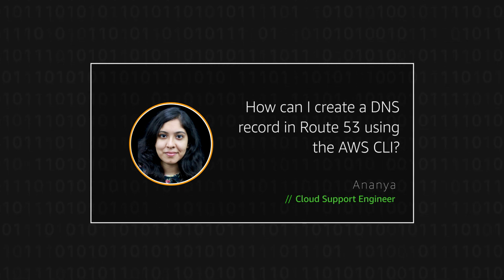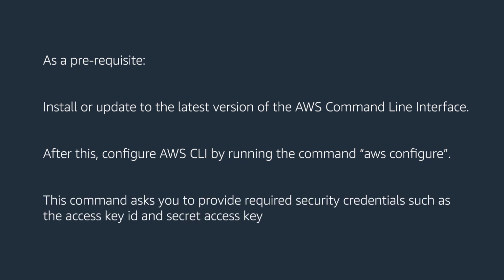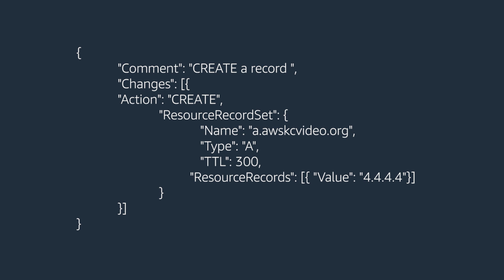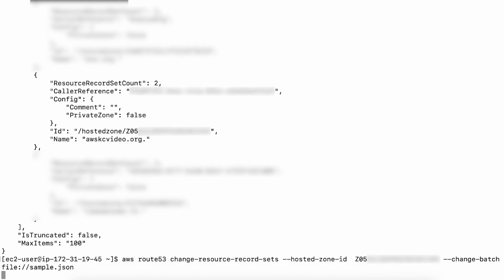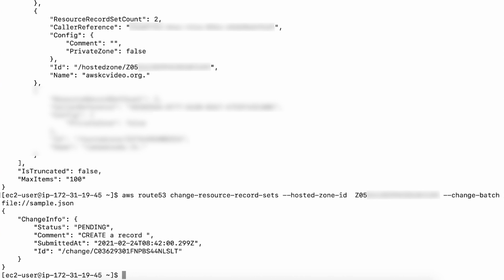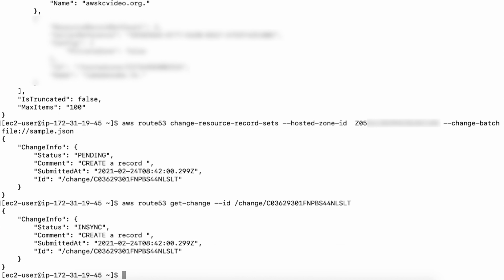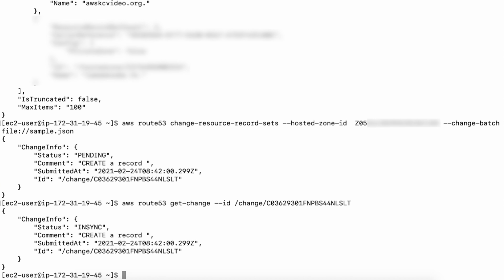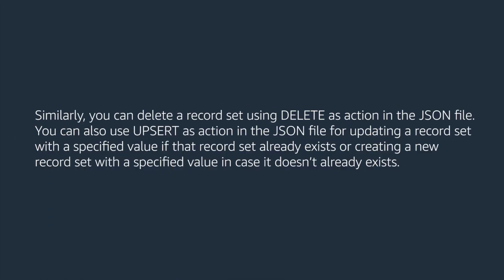How can I create a DNS record in Route 53 using the AWS CLI?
Skip directly to the demo: 0:34

For more details see the Knowledge Center article with this video

Ananya shows you how to create a DNS record in Route 53 using the AWS CLI.